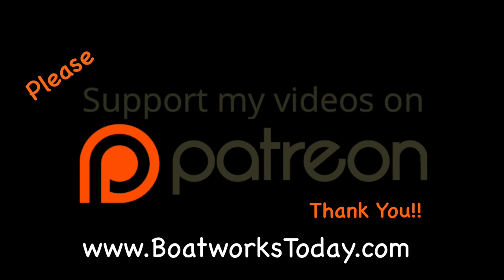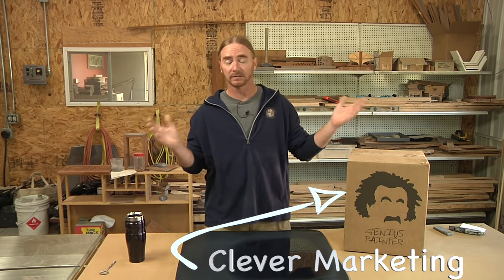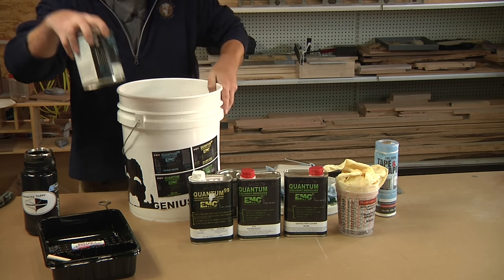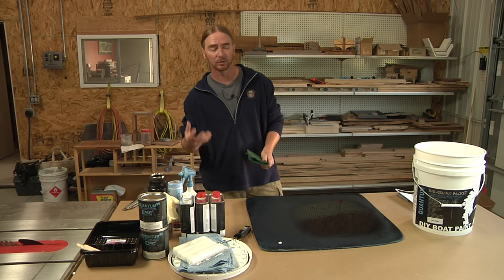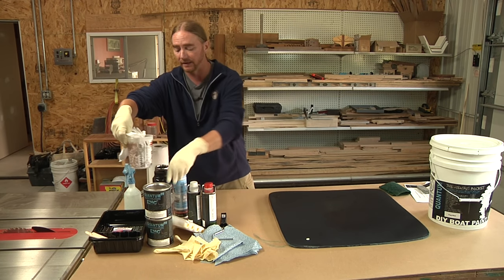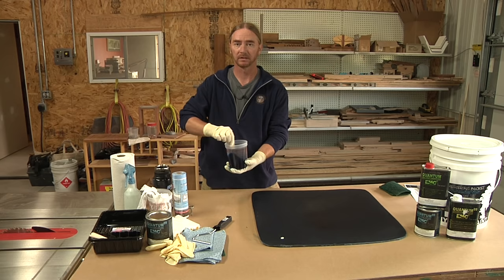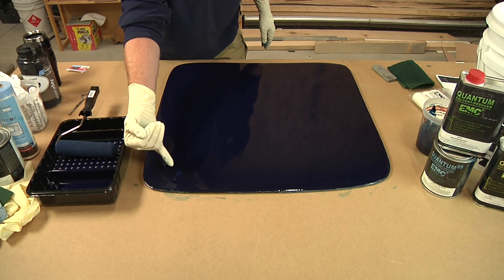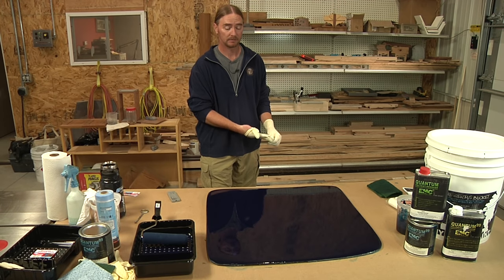Quantum 99 The Best Topside Paint For The DIY ?? Part 1/2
This video covers an overview, unboxing and application of Quantum 99 topside paint for your boat.  Specifically what you get in the Genius Bucket from Engineered Marine Coatings (EMC) and how to apply it.

The next video will cover my thoughts and opinions of this paint when applied by roller.